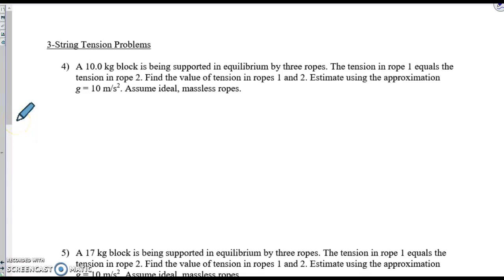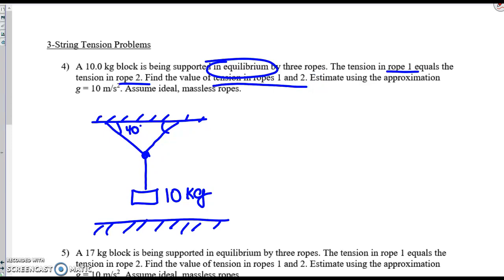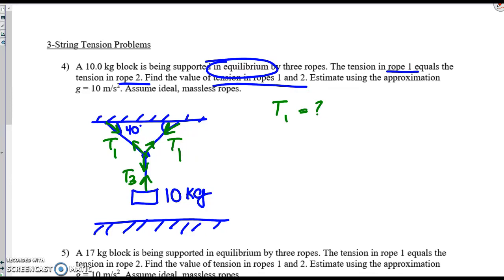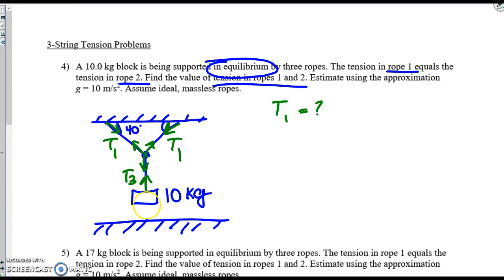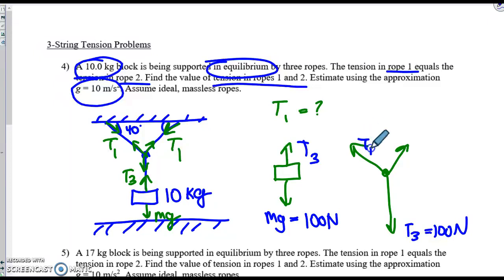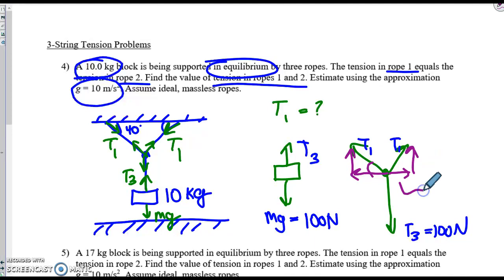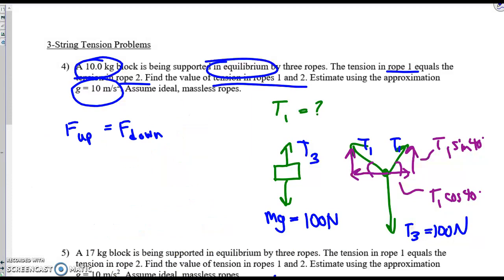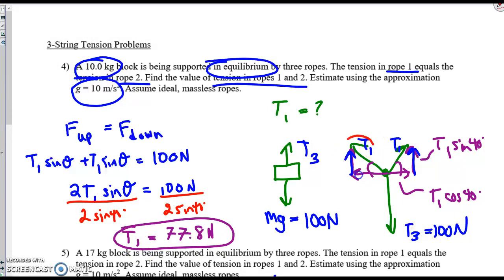3-String Tension Problems (1/2)